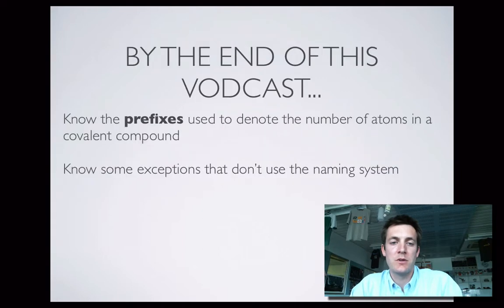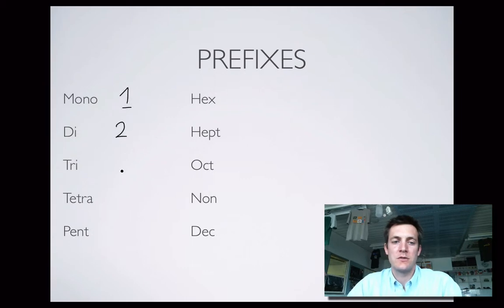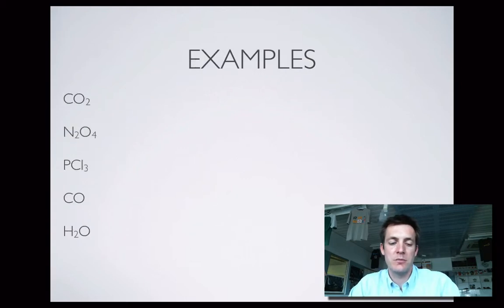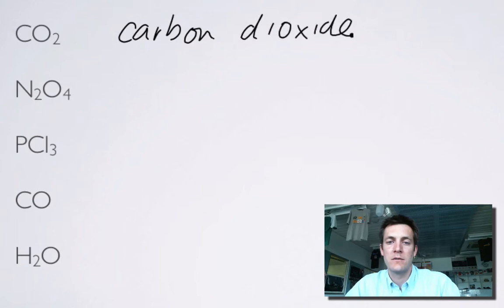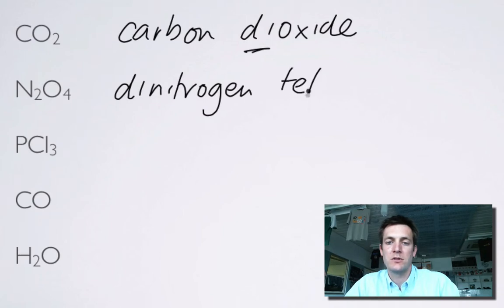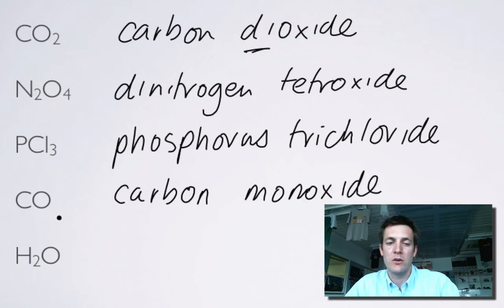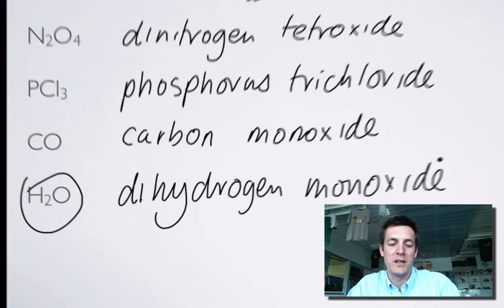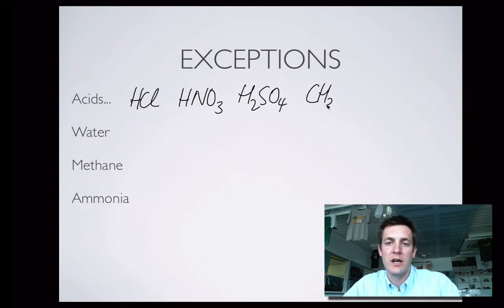8 Naming Covalent Compounds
8th in a series of films exploring the structure and bonding of the different types of material covered in chemistry. Here we look at how to use a prefix system of naming for covalent substances.